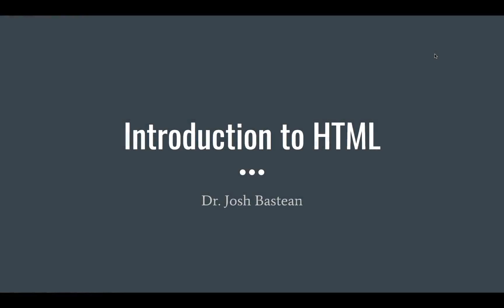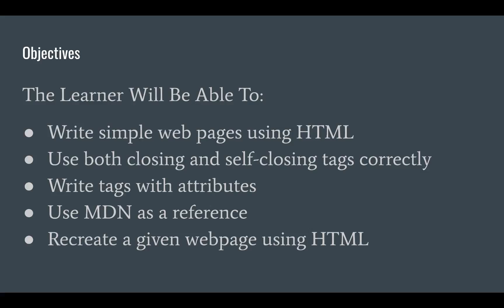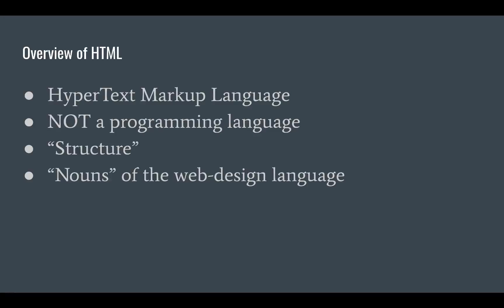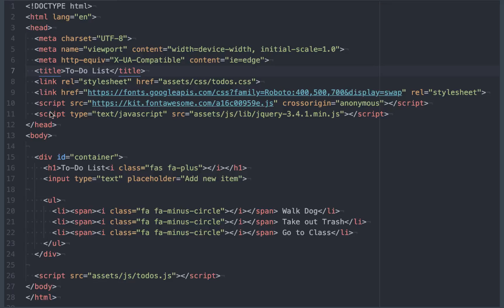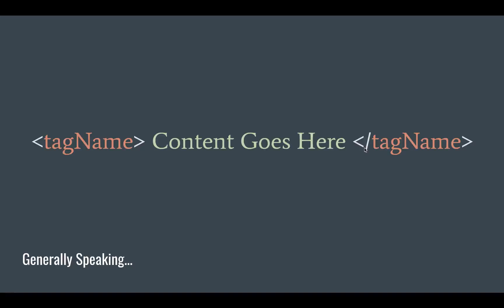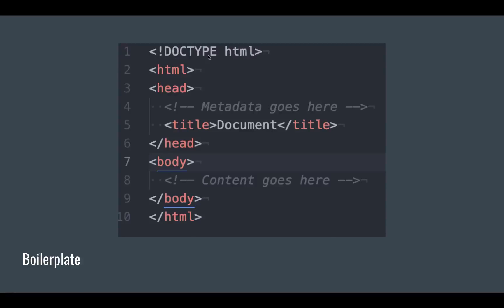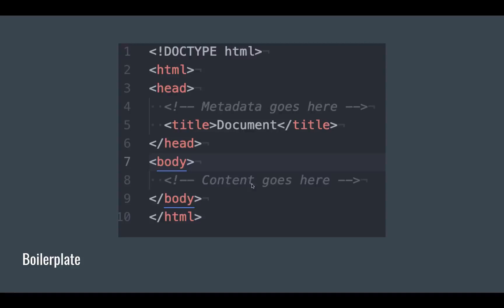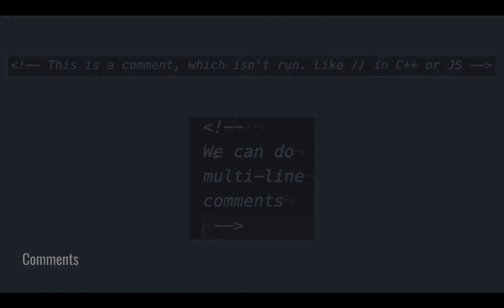Full Stack Web Developer Course: 1_4 - HTML Basics